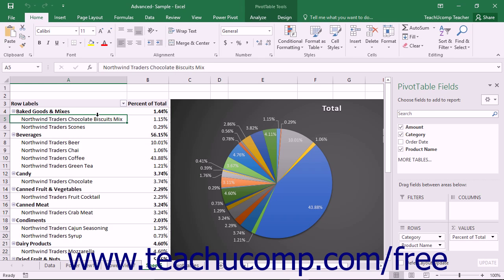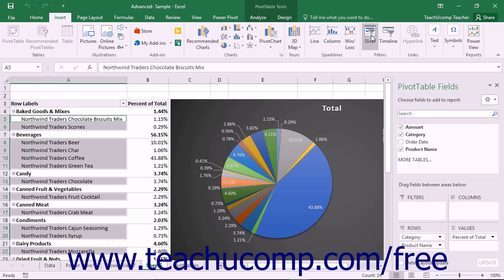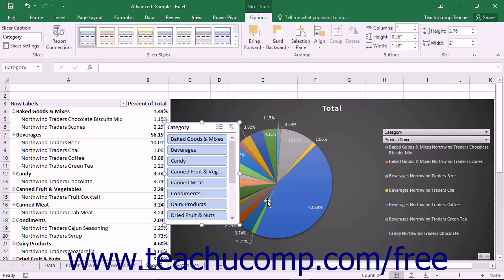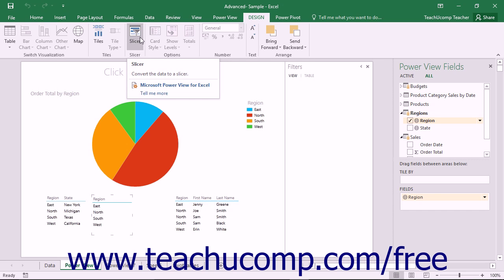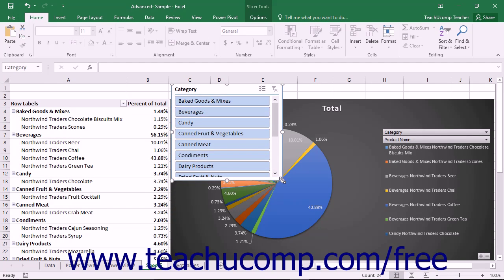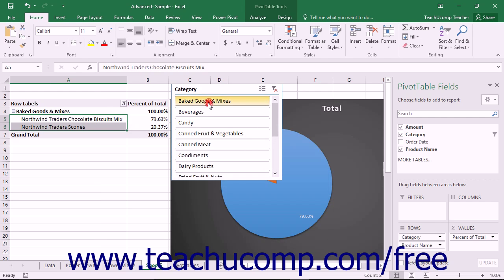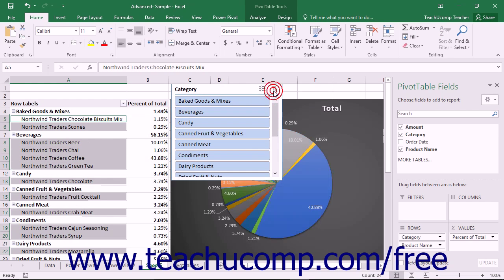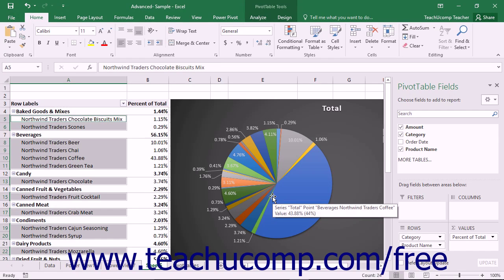Excel 2016 Tutorial Inserting and Deleting Slicers Microsoft Training Lesson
Learn about Inserting and Deleting Slicers in Microsoft Excel A clip from Mastering Excel Made Easy v. 2016. - the most comprehensive Excel tutorial available. Visit us today!